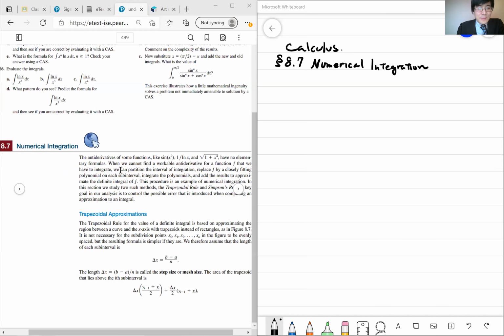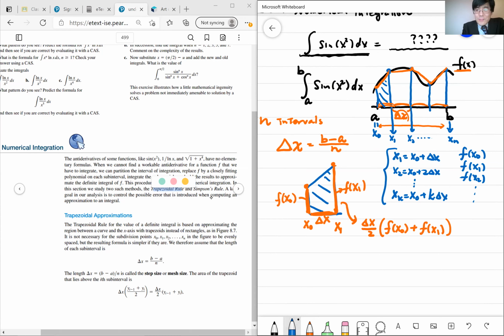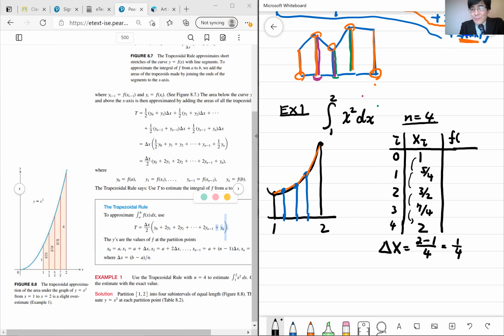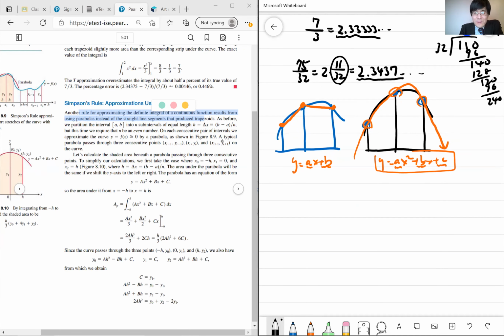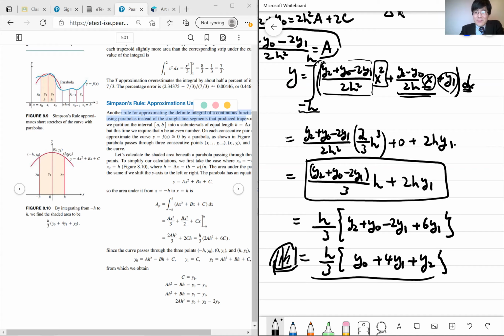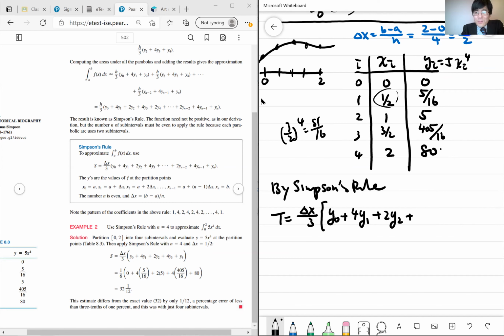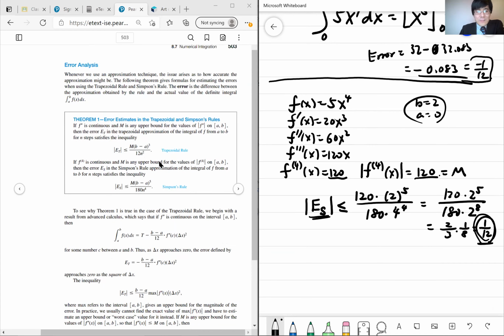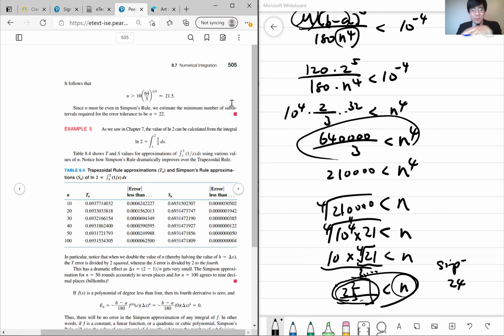Pearson Calculus Lecture Sec 8.7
Pearson
Calculus Lecture on Section 8.7 Numerical Integration
Trapezoidal Rule and Simpson's Rule.